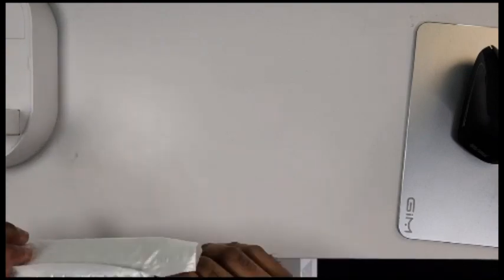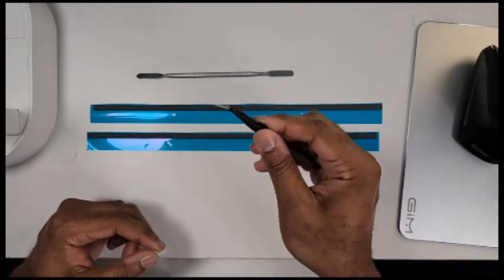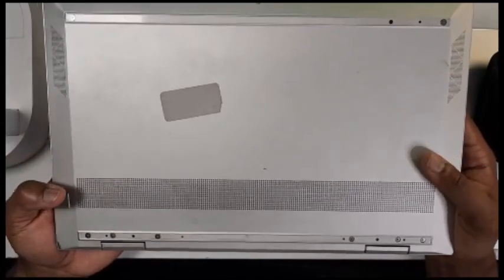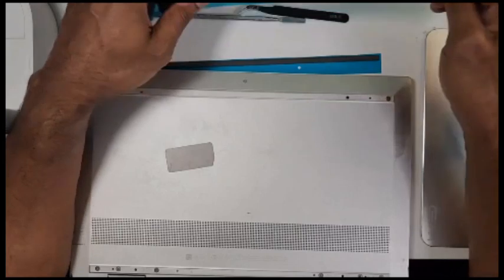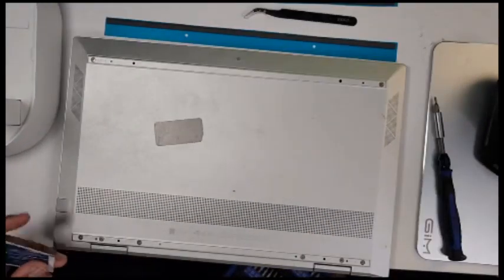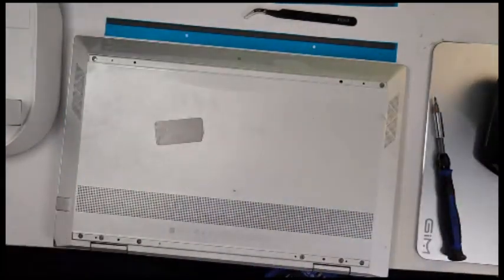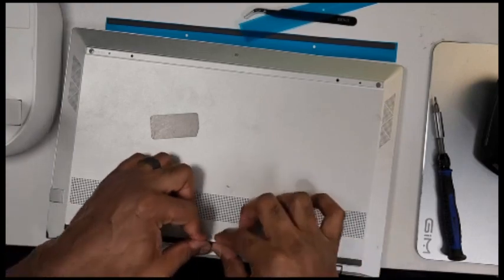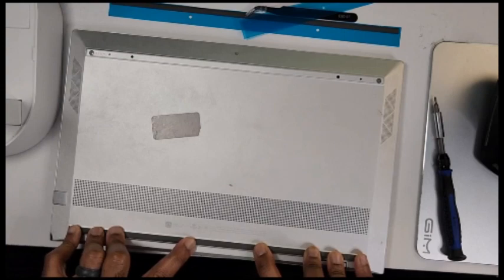Amazon.com- Rubber Feet Strips Replacement HP Envy X360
As a satisfied customer of the Rubber Feet Strips Replacement for HP Envy X360 (ASIN: B0BXCY3CCX), I highly recommend this product to anyone who needs to replace the feet strips on their laptop. The high-quality rubber material provides a strong grip and excellent stability for your laptop, preventing it from sliding or slipping around on smooth surfaces. The easy adhesive installation process ensures that the strips stay firmly in place, allowing you to use your laptop confidently without any distractions. You'll appreciate the difference the Rubber Feet Strips Replacement can make in terms of improving the overall performance and longevity of your HP Envy X360. So, if you're in need of a reliable and durable solution for your laptop feet, look no further than the Rubber Feet Strips Replacement for HP Envy X360 (ASIN: B0BXCY3CCX).